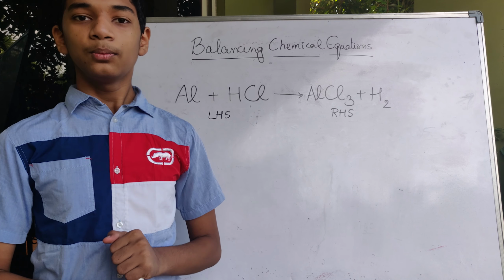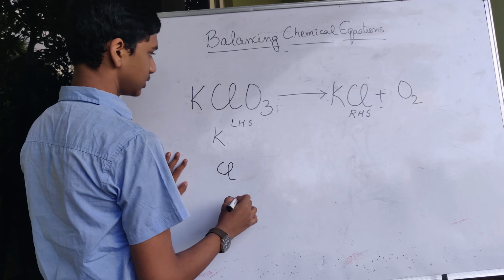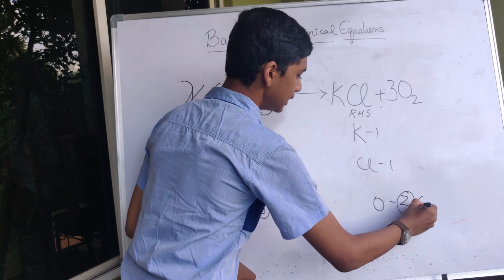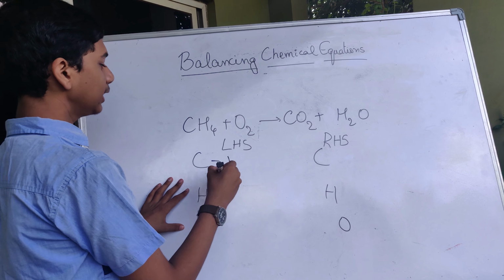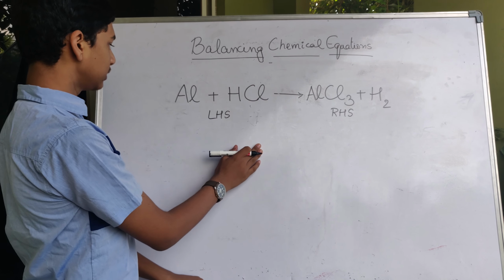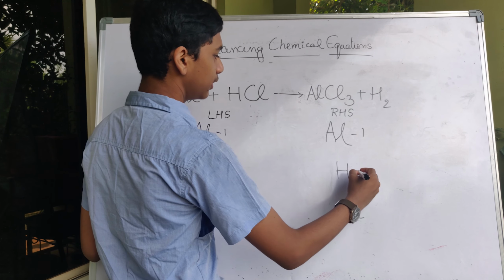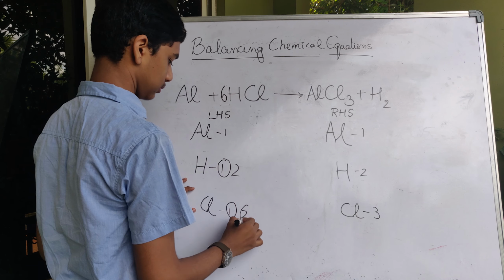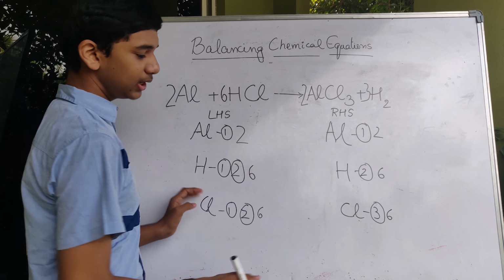Easiest way of Balancing Chemical equations | CBSE Class 10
Balancing of Chemical equations is scary for many students appearing for 10th standard board exams. But if done right, it can be the easiest way to score marks. This method will be useful for answering Chemistry objective type questions in competitive exams like Science Olympiad for class 10. Explained by Virinchi who himself is in class X. Please ask questions/unbalanced equations in the comment section.